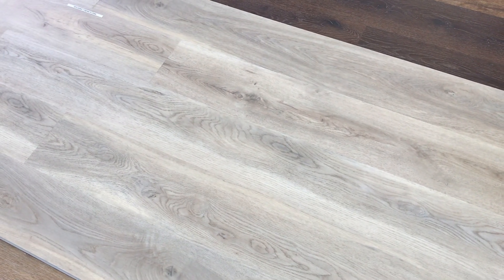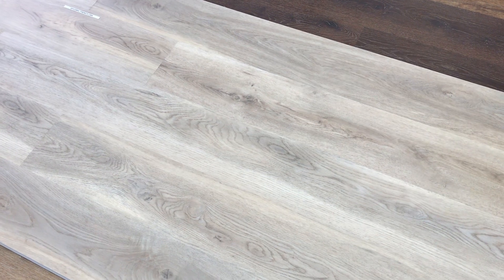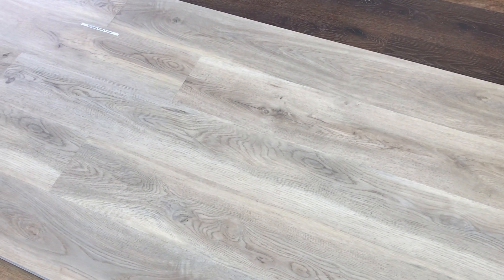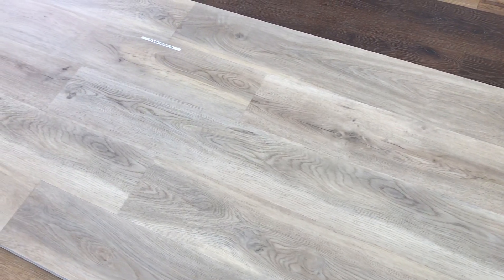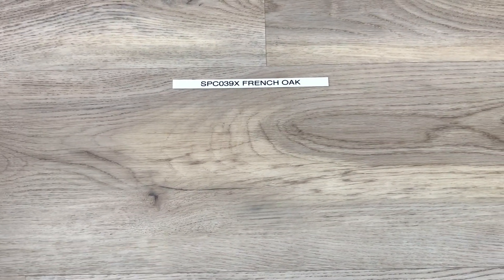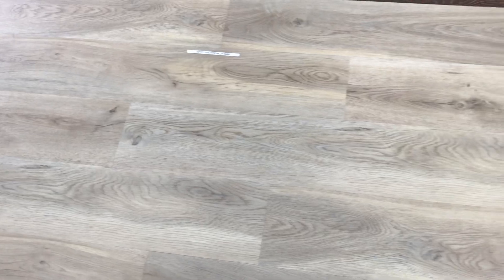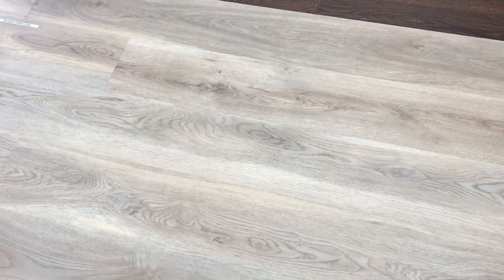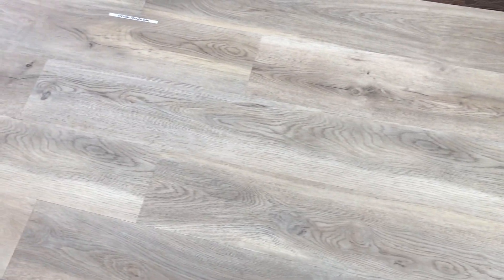SUPERcore SPC039X French Oak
- the most technologically advanced flooring direct to you!

Why is SUPERCore better?...
• STRONGER ...SUPERCore is over 2000 PSI, WPC floors (Coretec and others) are usually less than 800 psi.  Heavier items can be placed on SUPERCore without worry of denting the floor.  Have you ever dropped anything in the kitchen?  Think about it...
• MONOLITHIC CORE...SUPERCore isn't several items glued together (which leads to failure) it is all heat formed at over 350 degrees making it one solid unit. WPC floors (Coretec and others) do NOT like the sun or caster wheels on chairs which can make the top vinyl layer peel off. not SUPERCore, it can handle them both no problem!
• MORE STABLE...SUPERCore has almost ZERO expansion which means most homes need no moldings between rooms
• BETTER CLICK...SUPERCore's click gives you a 30% faster install time
• USED MORE PLACES. We warranty SUPERCore from -30 to 155 Degrees F
• ANTI-SCRATCH COATED. SUPERCore has a Aluminum Oxide coating that gives it excellent scratch resistance
• SUPERCore costs you LESS!  This is OUR floor, no one else.  You are buying factory direct!
• Embossed
• 12, 20 or 30 mil commercial wear layers
• 1.5mm High Density EVA attached cushion
• 20mil Lifetime residential and 30mil Commercial Warranty